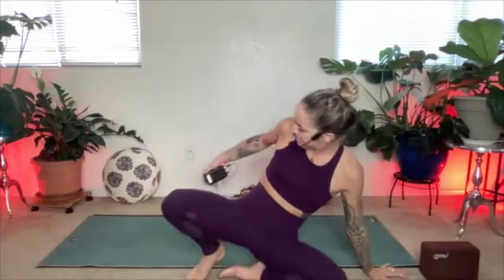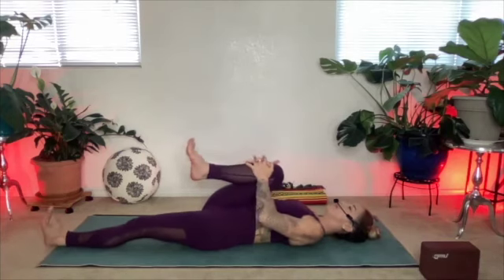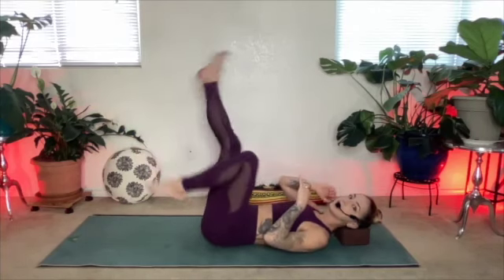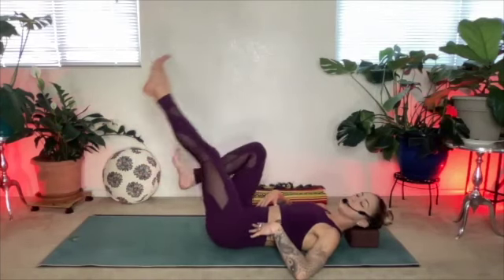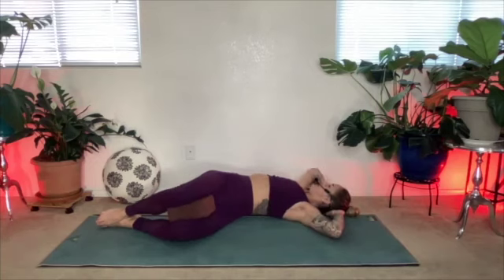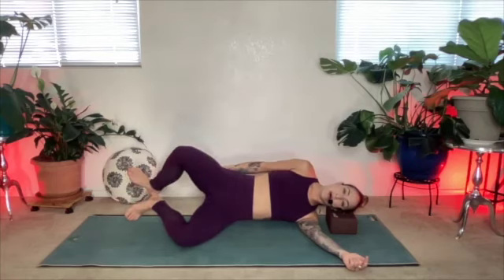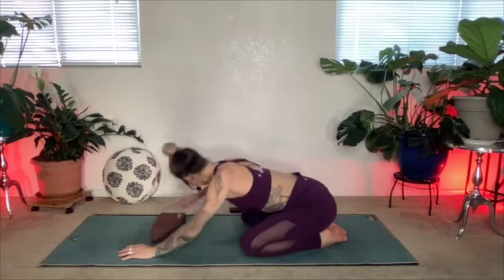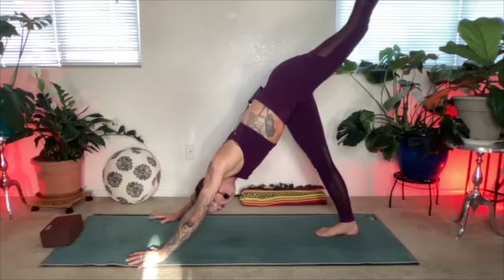Yoga for the Lower Back - Beginner-friendly flow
Lower back pain sucks, but so often it can be alleviated with the right exercises. This 30 minute Yoga practice is a beginner-friendly flow that focuses on gentle core work & stretching to get the tension out of the lower back.

Please make sure to listen to your body, follow your breath & take any modifications your body needs.

Equipment needed:
-Mat
-Sitting cushion/pillow
-Yoga block/Small Pillow

Learn the 3 SECRETS TO A STRONGER CORE 👉🏼 Grab the FREE TRAINING

If you love yoga and enjoy my teaching style, check out our hybrid Yoga School at Stella Luna Yoga.